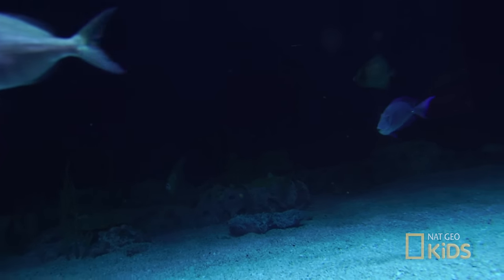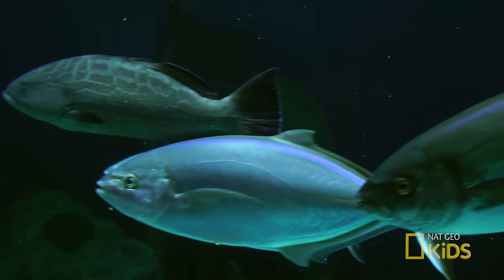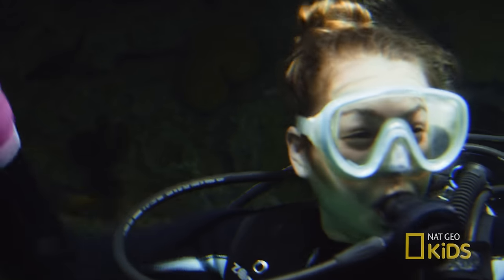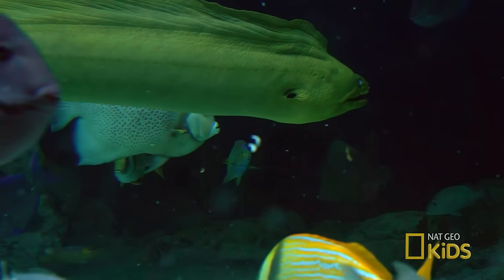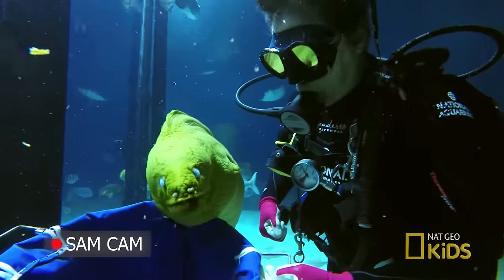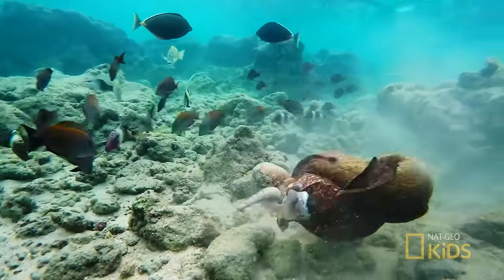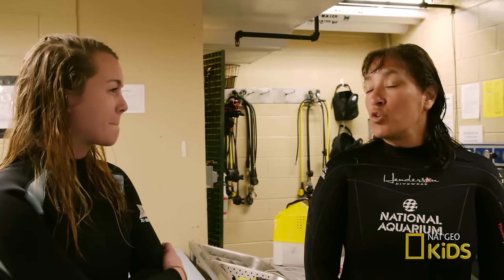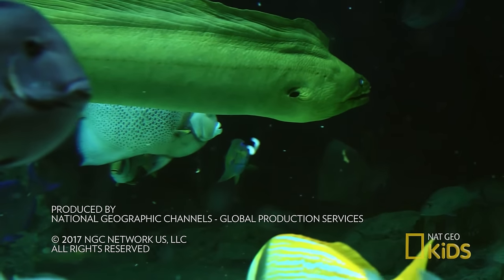Jolly Green Giant | What Sam Sees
Follow Sam on a dive at the National Aquarium in Baltimore, Maryland, to learn cool facts about eels. This episode of "What Sam Sees" features the mighty moray, which swims by twisting and turning its superlong body.

About What Sam Sees:
Jump into the water with scuba diver Sam and discover the amazing world of underwater animals. The Sam Cam gives you a secret look at her ocean adventures, which she goes on with aquarium experts whose exclusive interviews add more fun to the journey.